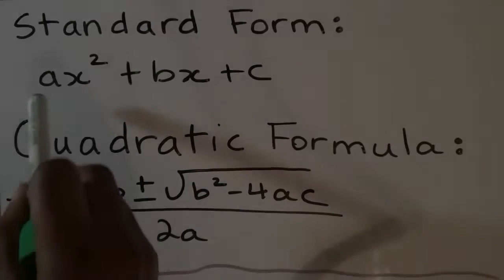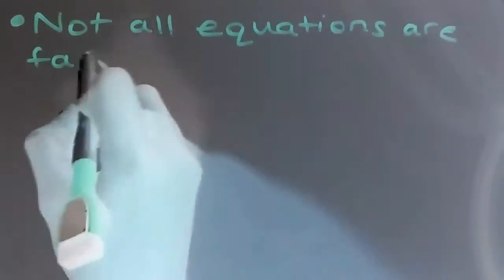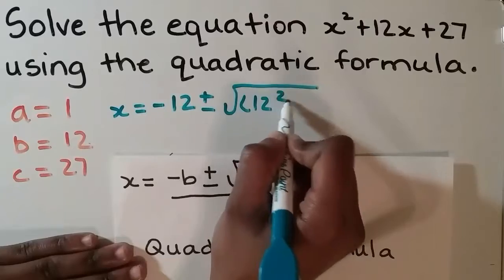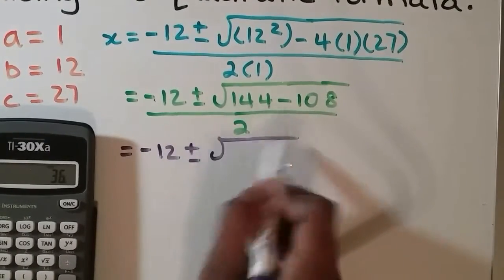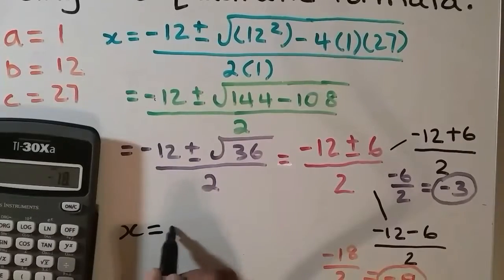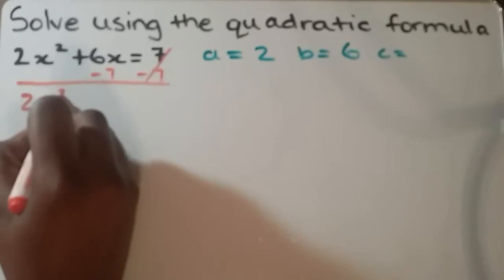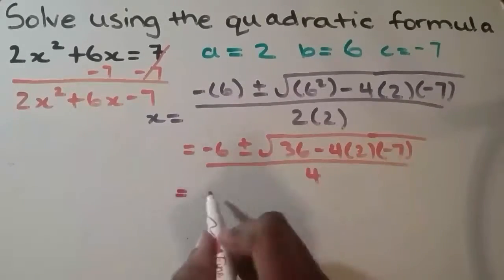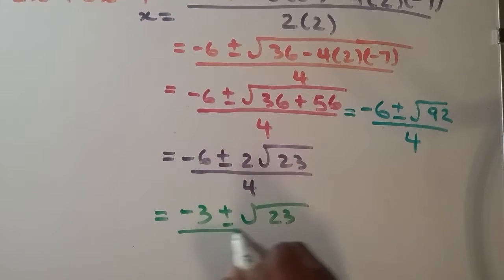🤔Solve Quadratic Equations | QUADRATIC FORMULA✍🏽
Learn how to use the quadratic formula to solve quadratic equations!

P.E.M.D.A.S = Parentheses, Exponents, Multiplication, Division, Addition, Subtraction

Ways to Solve Quadratic Equations:
- Factoring
- Square Roots Method
- Completing the Square
- Quadratic Formula